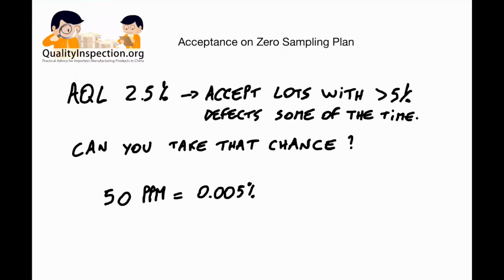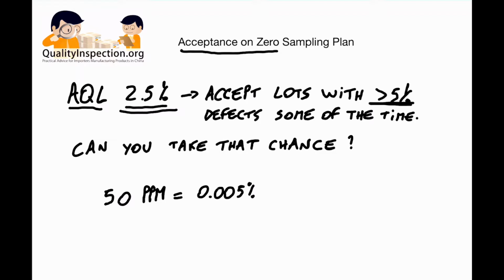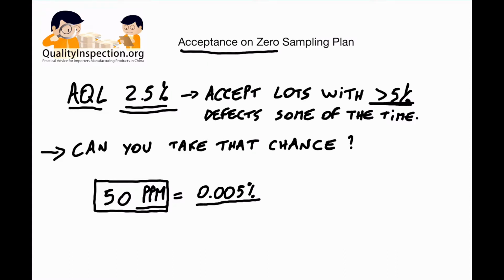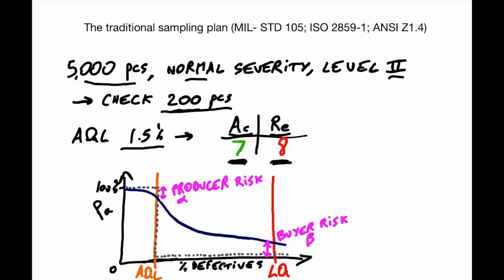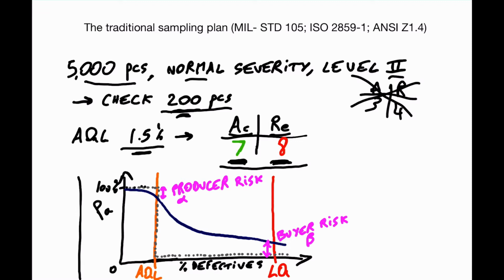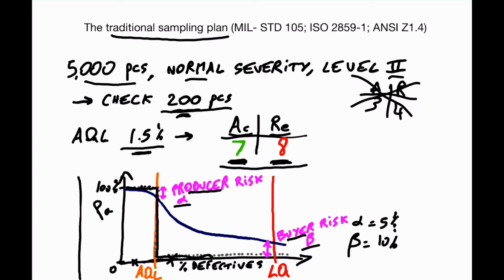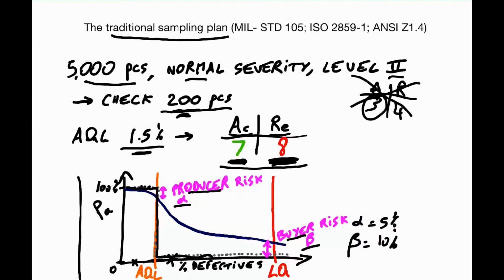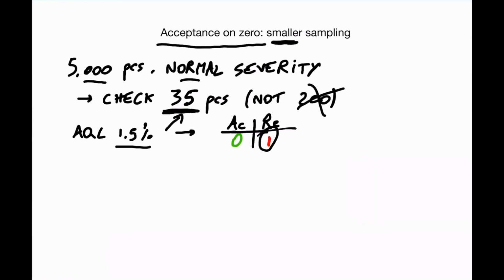Acceptance on Zero: How Does the Toughest Sampling Plan Work?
How does an "acceptance on zero" sample plan work?
How is it different from the very popular MIL-STD 105E (ANSI Z1.4, ISO 2859-1) based on the AQL? Fewer samples, tougher limits.
Learn more easily with our Whiteboard Training.

Unsure about something, or have a question you want to ask us?